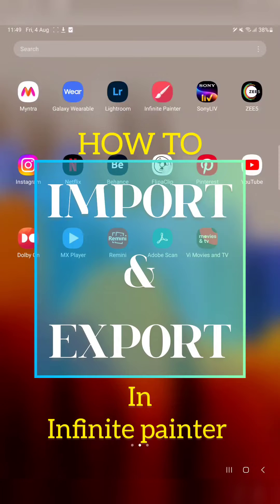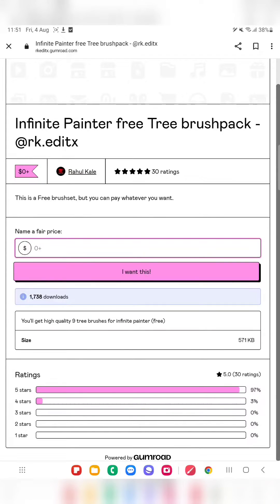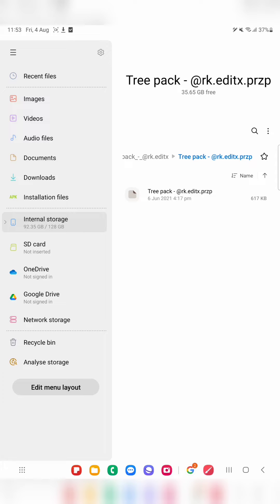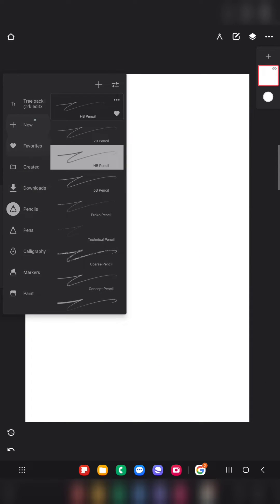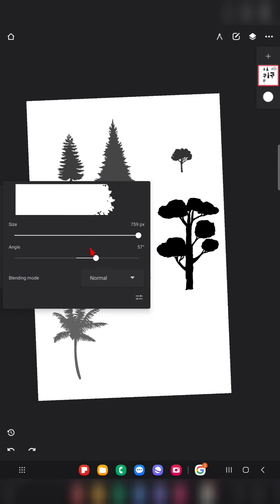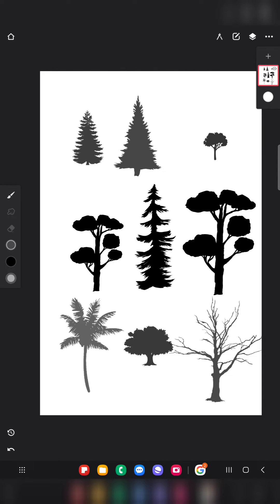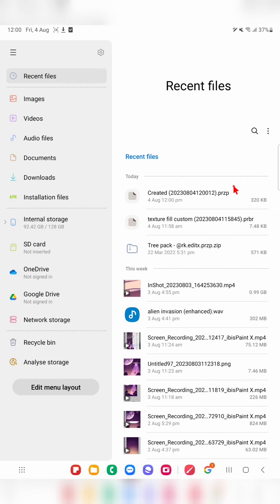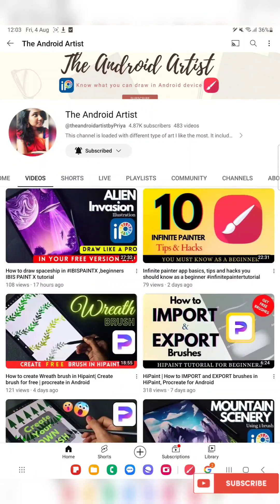How to IMPORT brushes into Infinite painter, How to EXPORT brushes from Infinite Painter